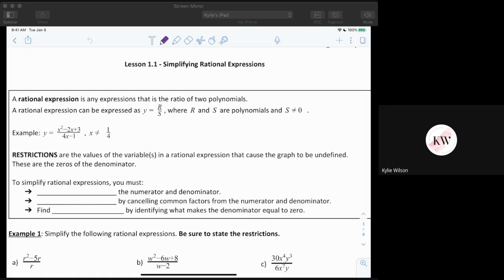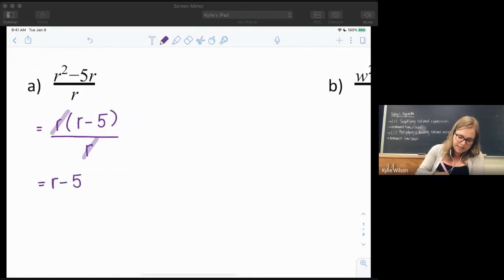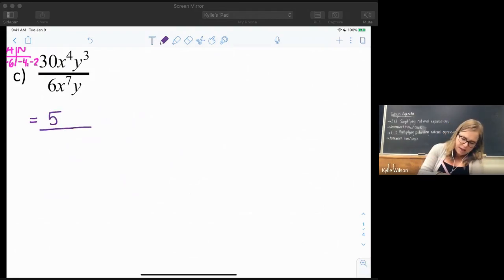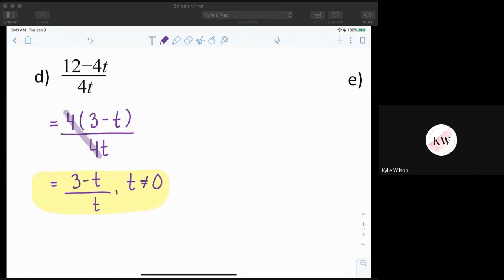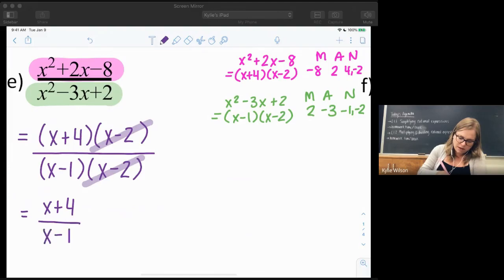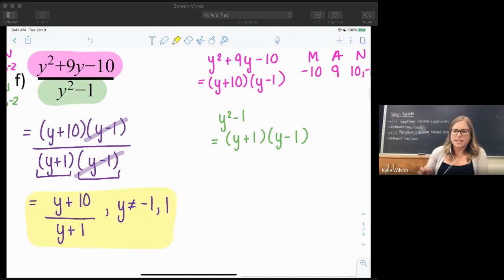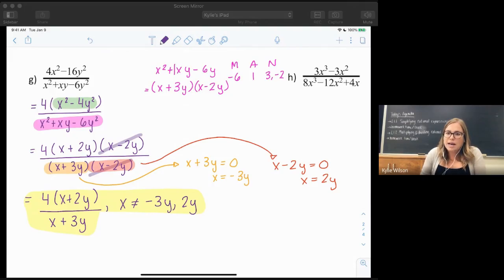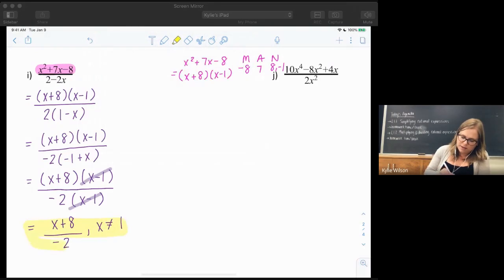L 1.1 Simplifying Rational Exponents 2020